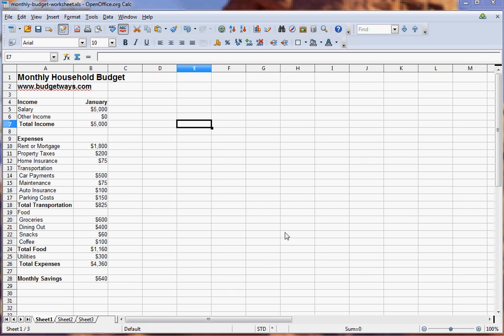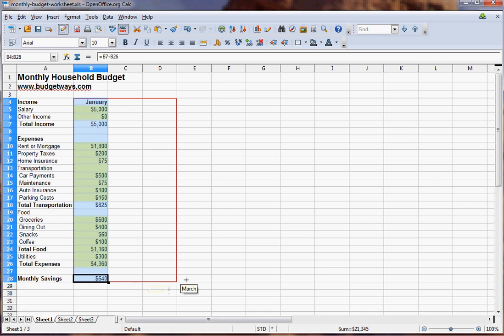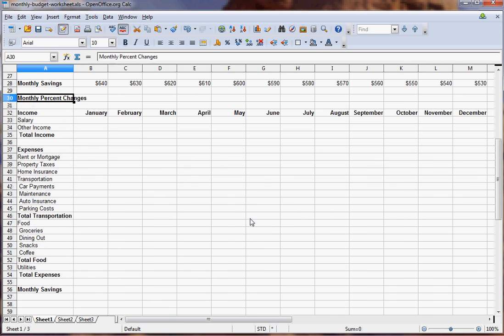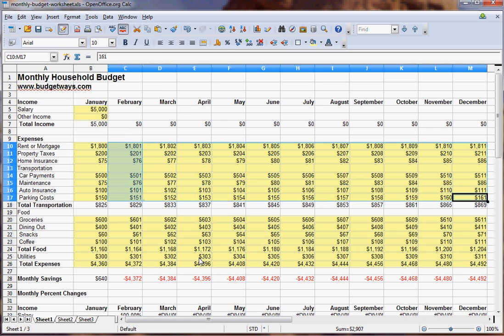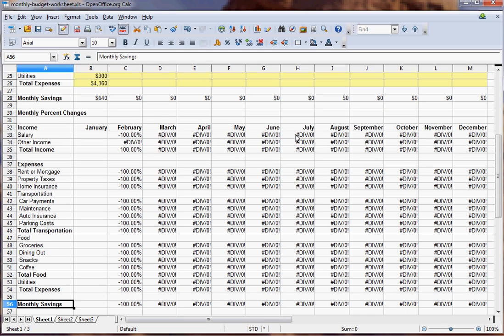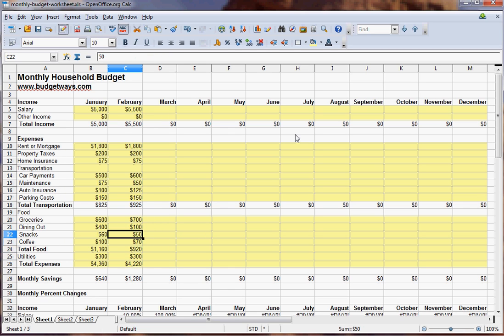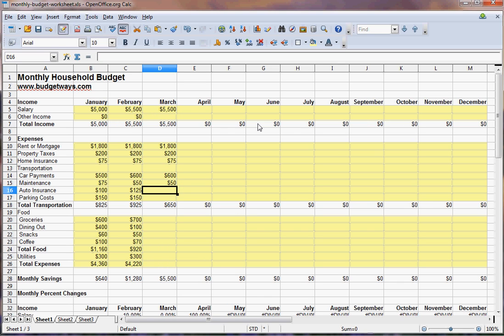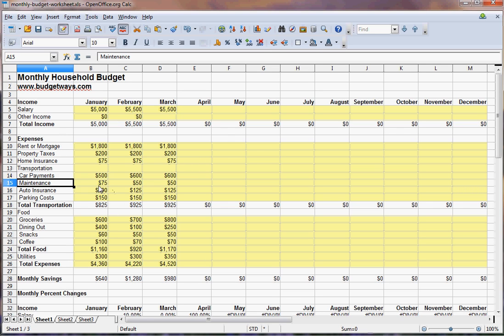How to Create a Monthly Budget Worksheet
on how to use a spreadsheet program to create a simple yet effective monthly household budget worksheet.